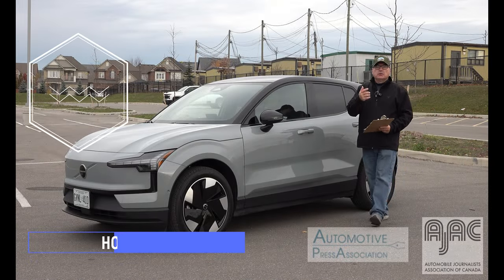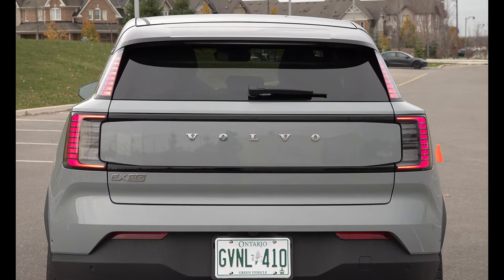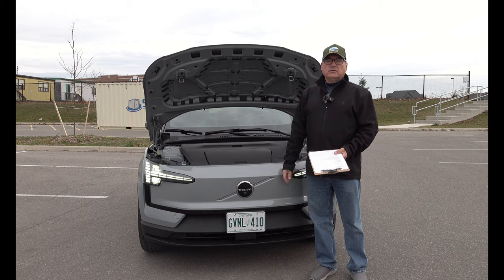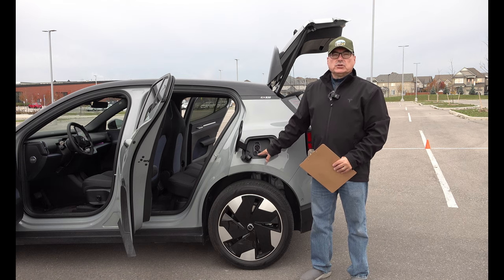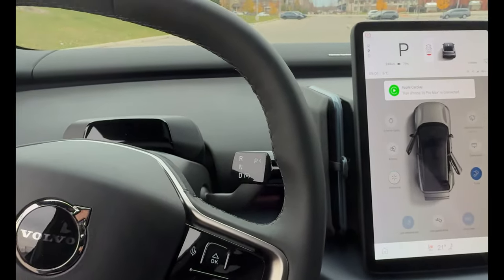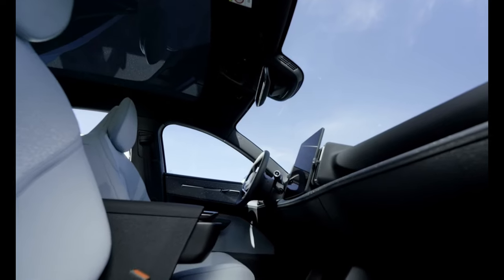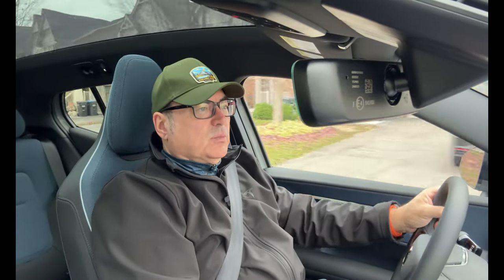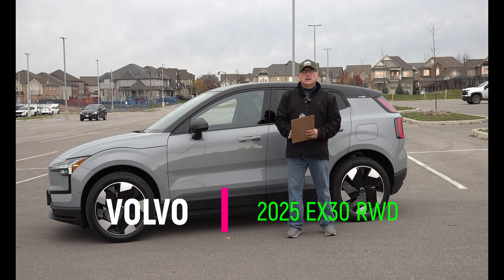Episode 257 - 2025 Volvo EX30 RWD Review. Big electric performance in a small package!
In this review, I am able to spend several days driving around and trying out all of the features to provide my honest and objective feedback.

The fully electric EX30. Volvo's smallest ever SUV.  With four nature inspired interiors, colour coordinated upholsteries, the EX30 is designed to have the smallest footprint of any Volvo car to date, using renewable and recycled materials in new ways.

The EV Revolution Show - November 11, 2024

My Gear:
DJI Mic System Wireless Lav Microphones